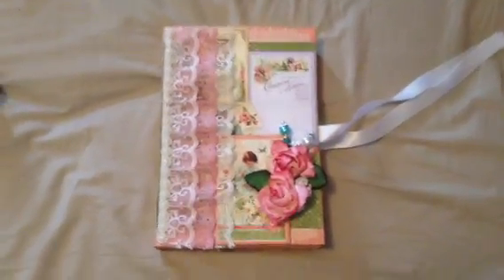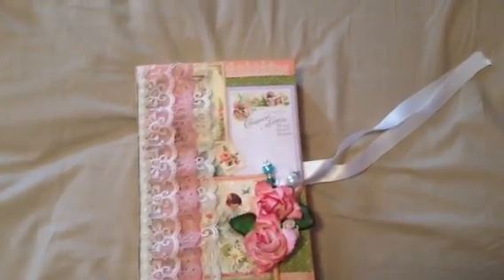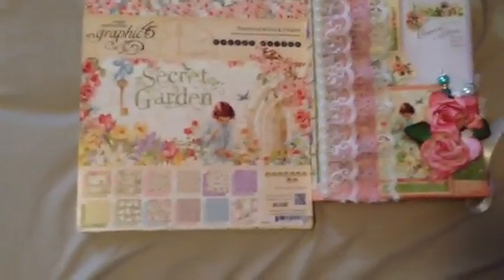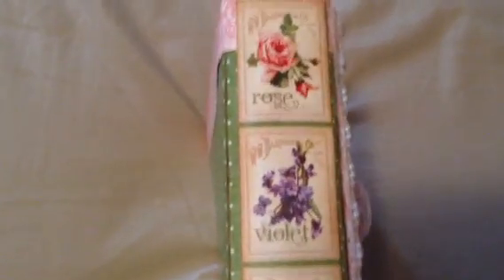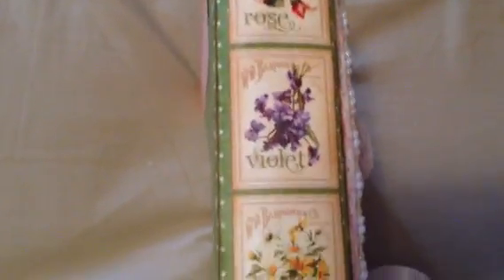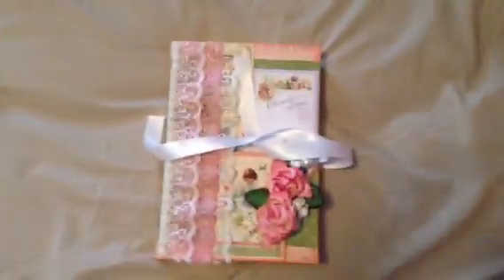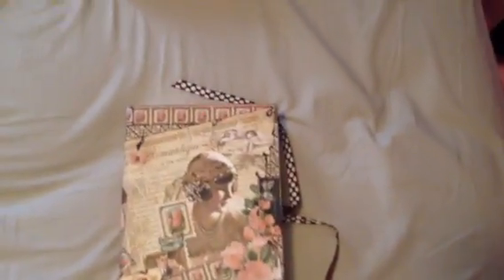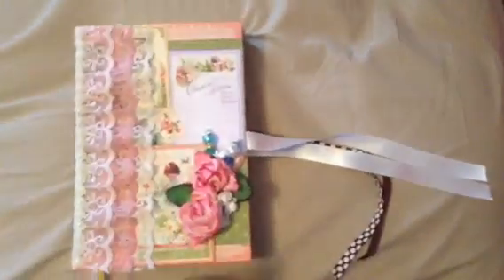Secret Garden Altered Journal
Graphic 45 Secret Garden Altered Journal. I enjoy creating this one..